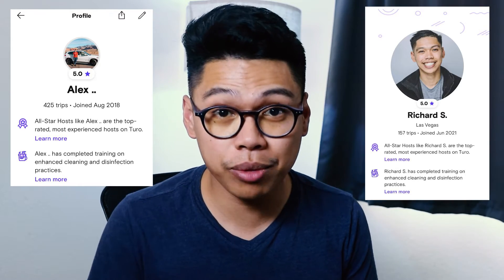3 Things You NEED To Run A SUCCESSFUL TURO Business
How to run a successful Turo business?

⏰TIME CODES⏰
0:00 500+ Trips & Turo Power Host Tips
0:13 Why you need a reliable vehicle to rent on Turo
1:31 Why you need a mechanic you can trust when doing Turo
2:57 Why you need a tracker when renting your car on Turo
5:22 Day in the life of a Turo Power Host